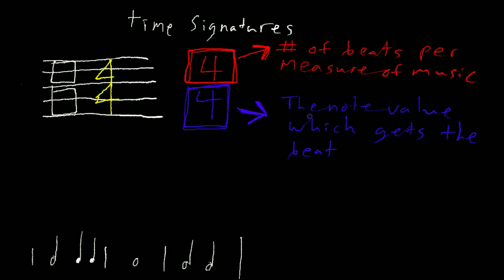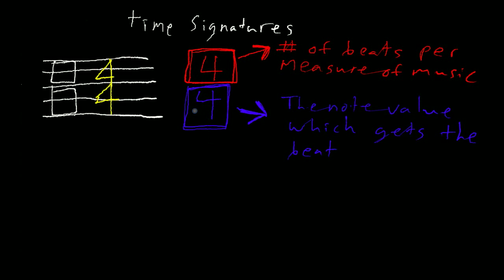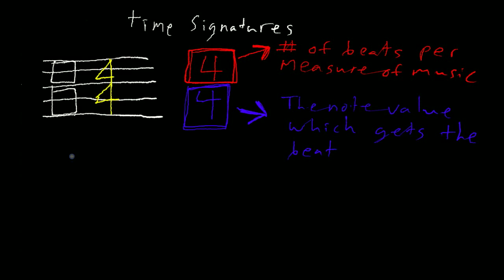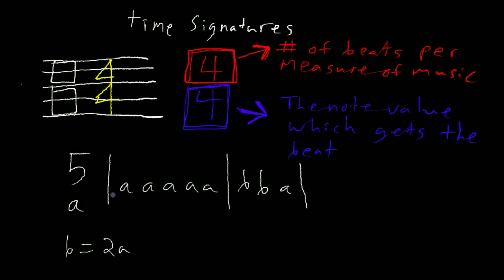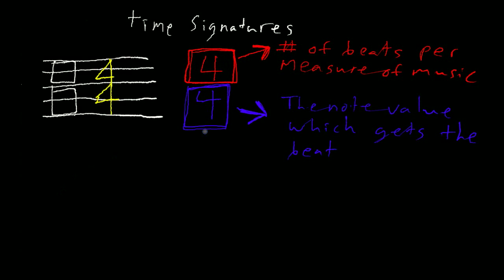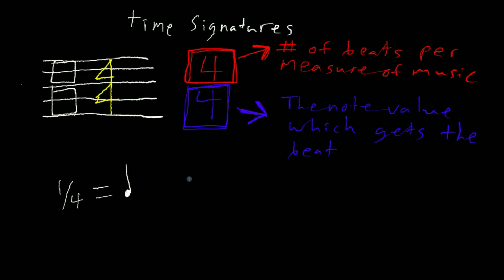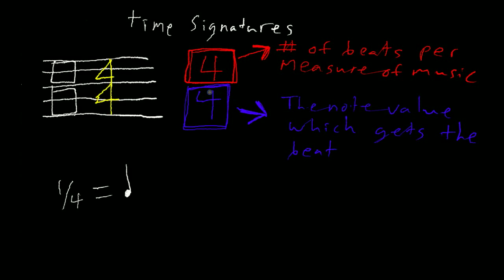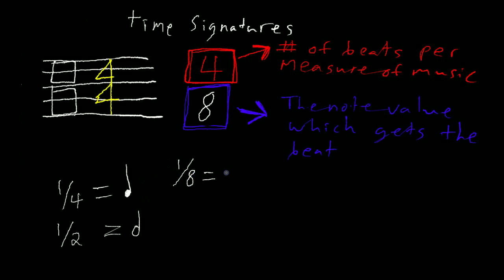Time Signatures part 2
Second part of my explanation of time signatures.